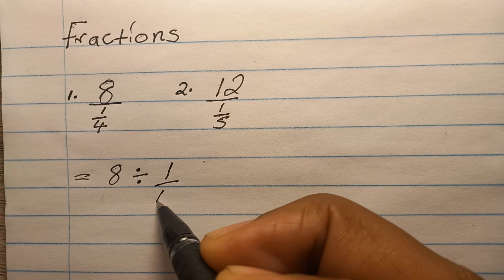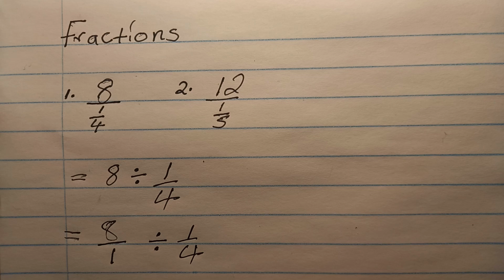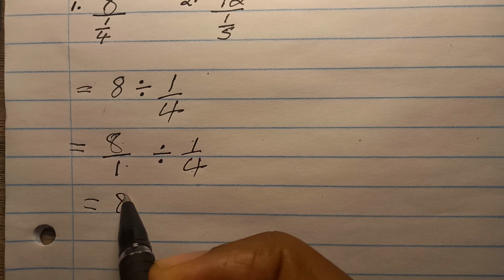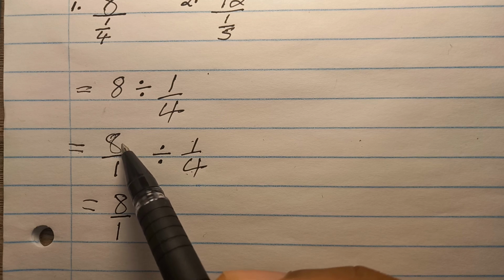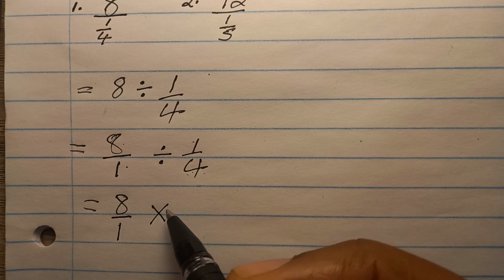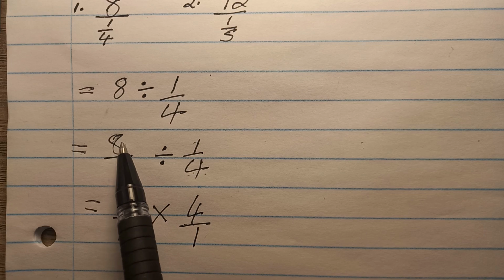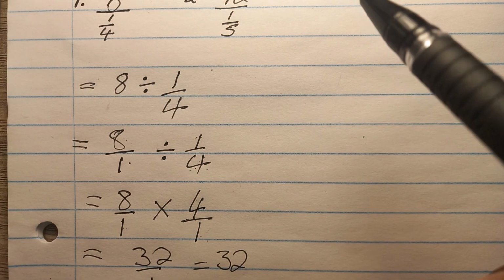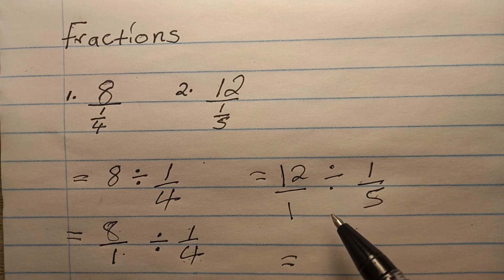FRACTIONS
Simple fraction problems